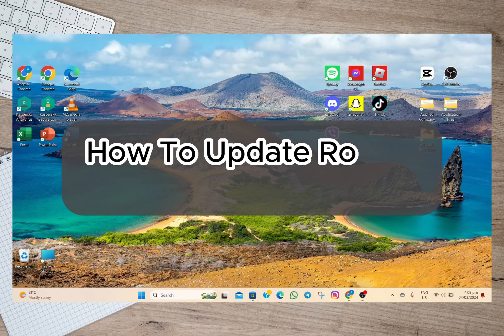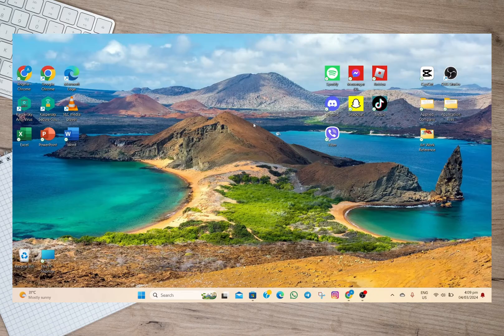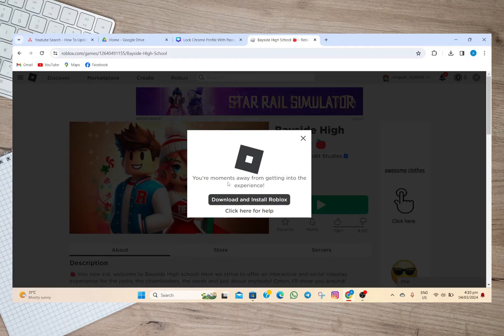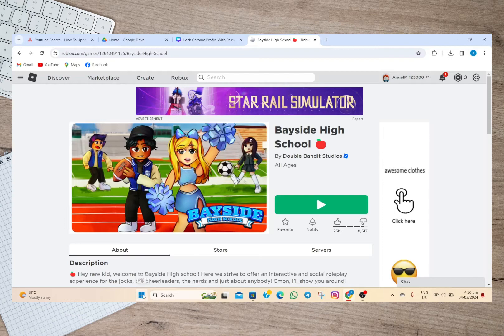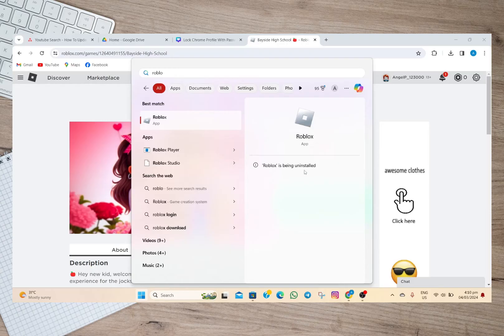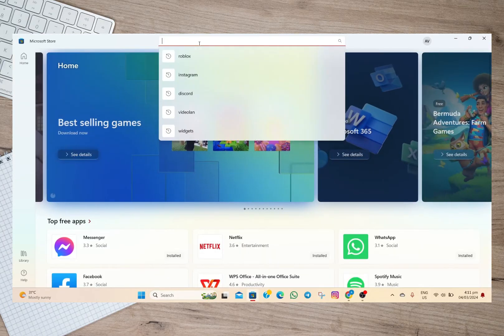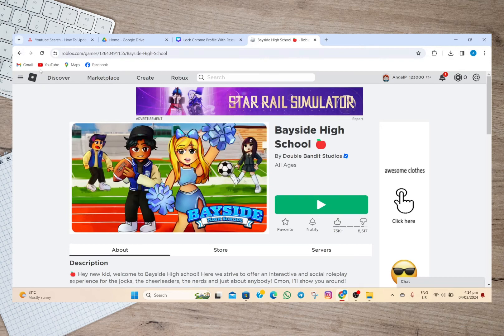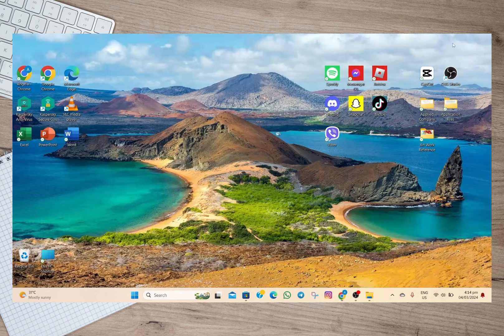How To Update Roblox On PC Or Laptop (Easy)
Title: 🚀💻 How to Update Roblox on PC or Laptop | Keep Your Gaming Experience Fresh! 🎮✨

Description:
Ready to level up your Roblox gaming experience? Learn how to update Roblox on your PC or laptop like a pro with our easy-to-follow tutorial! Whether you're a seasoned player or just getting started, keeping your Roblox client up to date is essential for accessing the latest features, fixes, and content updates. Get ready to stay ahead of the game and take your Roblox adventures to the next level! 🌟🔧

Updating Roblox on your PC or laptop is a simple process that ensures you have access to the latest improvements and enhancements. Whether you're looking forward to trying out new games, exploring fresh content, or experiencing performance optimizations, keeping your Roblox client updated is key to unlocking the full potential of the platform. 💻🔍

In this comprehensive tutorial, you'll learn:

🔹 How to check for updates and ensure that your Roblox client is running the latest version.
🔹 Step-by-step instructions for downloading and installing Roblox updates on your PC or laptop.
🔹 Tips and tricks for troubleshooting common update issues and ensuring a smooth installation process.
🔹 Strategies for optimizing your Roblox settings and maximizing your gaming performance after updating.
🔹 Creative ways to stay informed about upcoming Roblox updates and community events.

Whether you're a casual player or a dedicated Roblox enthusiast, knowing how to update Roblox on your PC or laptop is essential for staying connected with your favorite games and communities. It's like getting a VIP pass to the latest and greatest content Roblox has to offer! 🎟️🎉

So, if you're ready to take your Roblox experience to new heights and stay ahead of the curve, this tutorial is for you! 💬🔔